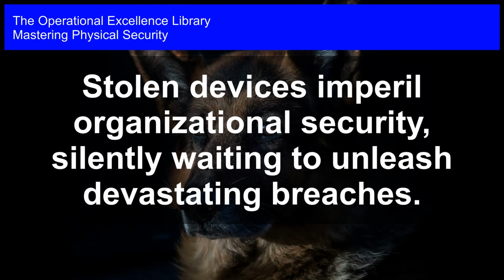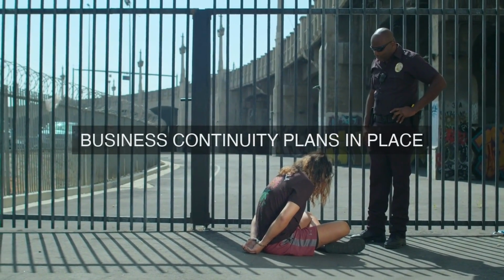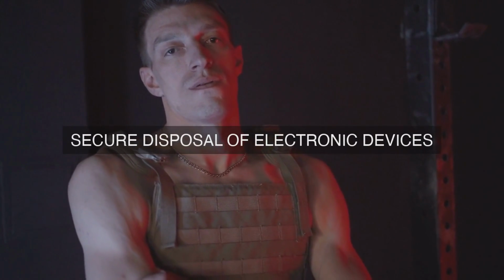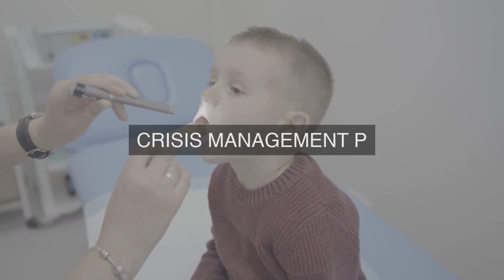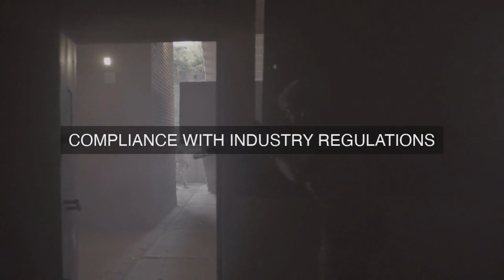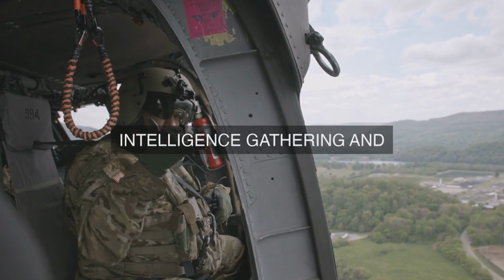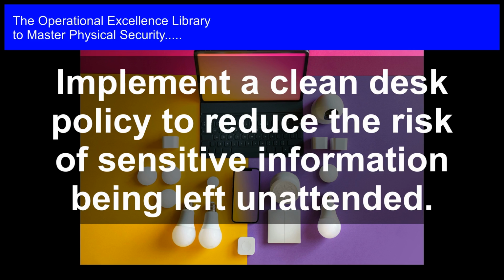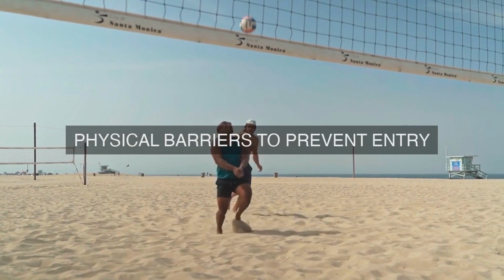Stolen Devices: Silent Threats to Org Security Breaches Exposed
Master Physical Security Operational Excellence. Get answers, advanced guidance, how-to's & workflows. Includes customized assessment, critical capability analysis & recommendations.

Physical Security Success Formulas in the Video:

Utilize GPS tracking devices on company-issued equipment to enable quick location and retrieval.

Establish a reporting procedure for lost or stolen devices, with immediate notification to IT and security teams.

Conduct regular security audits to identify vulnerabilities and update protocols accordingly.

Provide ongoing training for employees on physical security best practices and protocols.

Install CCTV cameras in high-risk areas to deter and detect criminal activity.

Implement a clean desk policy to reduce the risk of sensitive information being left unattended.

Use encryption on all company-issued devices to protect data in case of loss or theft.

Develop a incident response plan to quickly respond to and contain security breaches.

Regularly review and update physical security protocols to ensure compliance with industry regulations.

Unlock the Secrets to Mastering Physical Security: Proven Strategies for Operational Excellence

Transform your organization's security posture with this comprehensive guide, packed with actionable insights and practical solutions to the most critical questions in physical security. From assessing vulnerabilities to implementing robust measures, this toolkit provides a roadmap to excellence.

- Get answers to the most pressing questions about physical security, including risk assessment, threat mitigation, and incident response

- Benefit from long, detailed solutions to common challenges, backed by real-world case studies and examples

- Learn from the author's personal experiences and unique perspectives, gained from years of expertise in operational excellence

- Follow detailed workflows, complete with timelines and responsibilities, to drive tangible results

- Take advantage of the accompanying self-assessment digital tool to evaluate your organization's maturity and identify areas for improvement

Say goodbye to security breaches and hello to peace of mind. This toolkit is your blueprint for mastering physical security and achieving operational excellence. Download your copy now and start building a safer, more resilient organization today!

Work-With-You Warranty